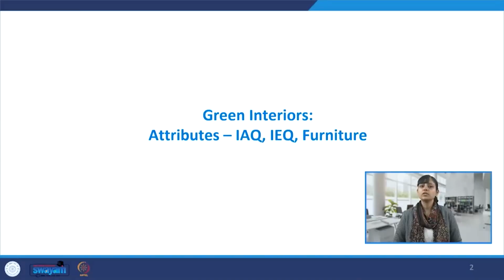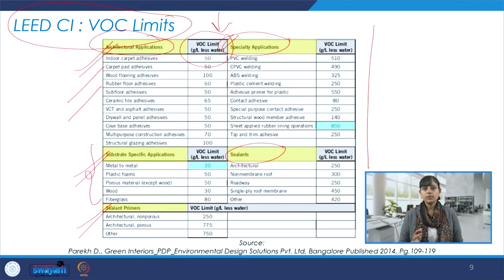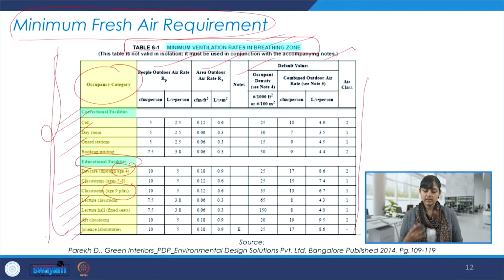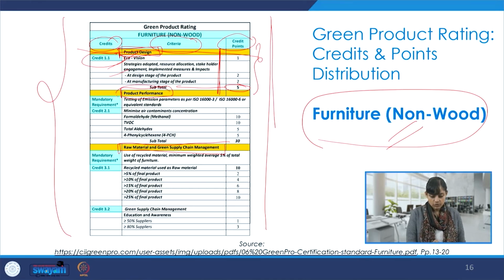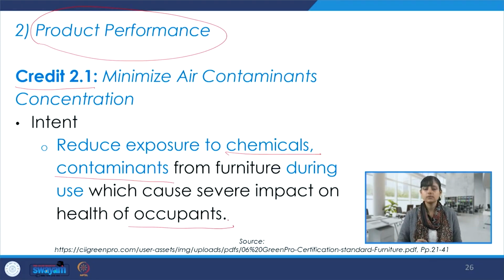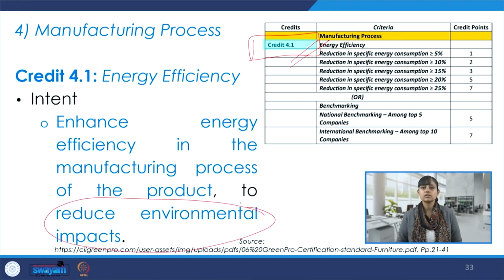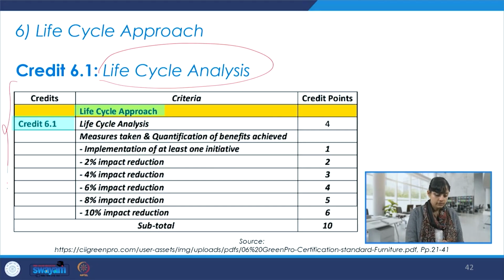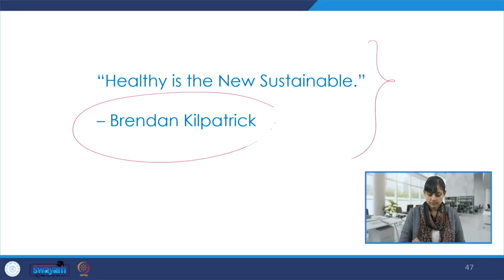Lec22: Green Interiors: Attributes –IAQ, IEQ, Furniture